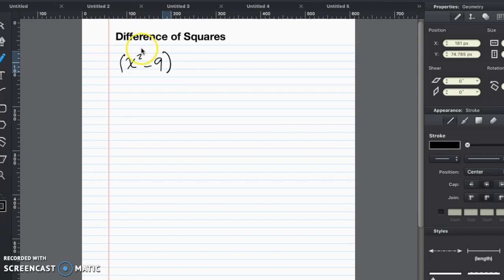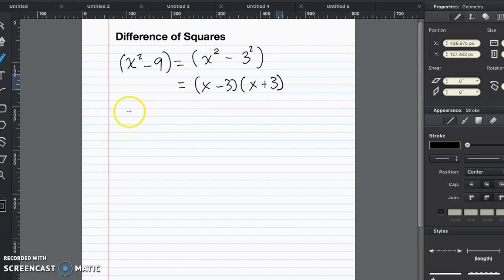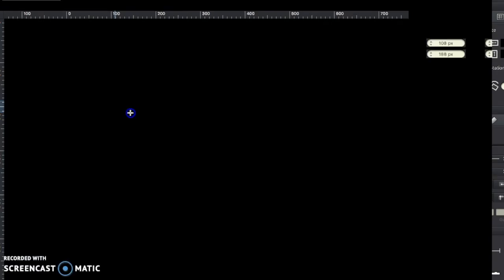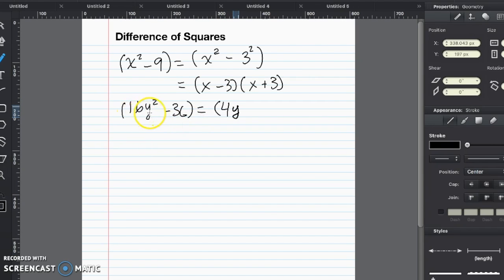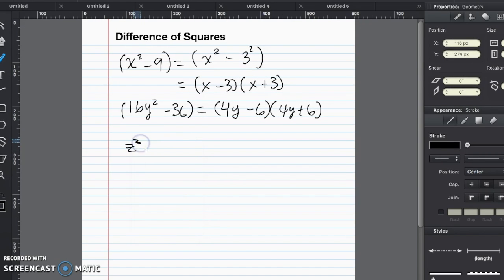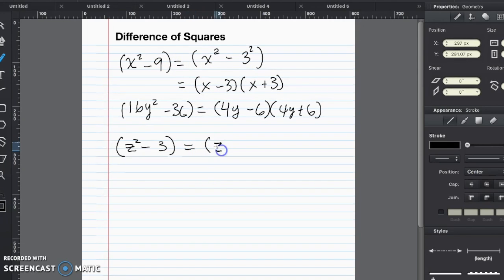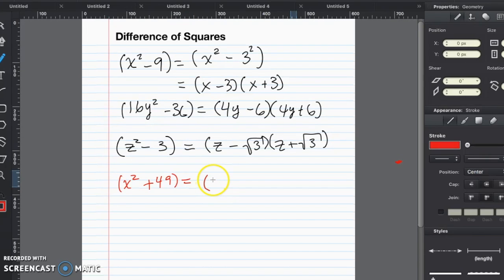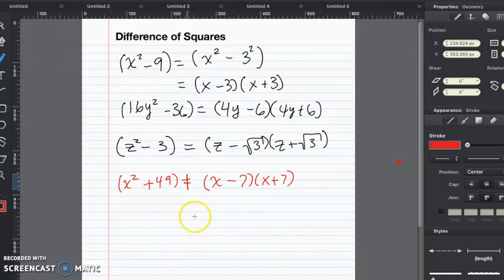Difference of Squares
This video is about the difference of Squares